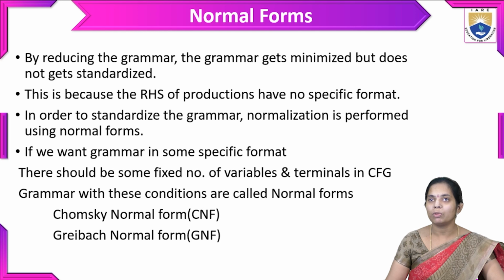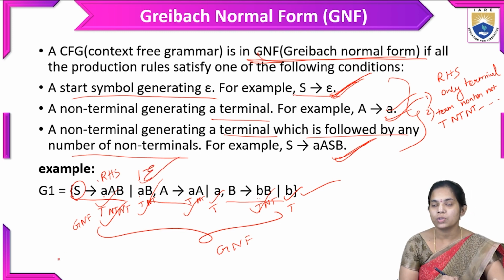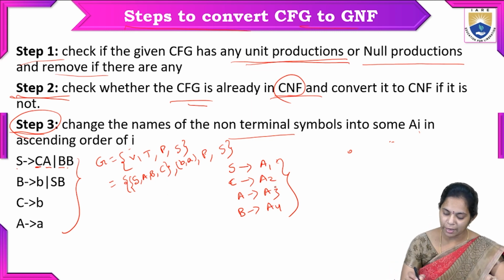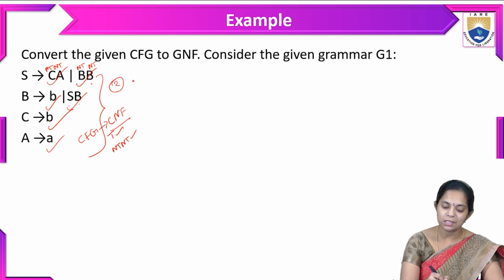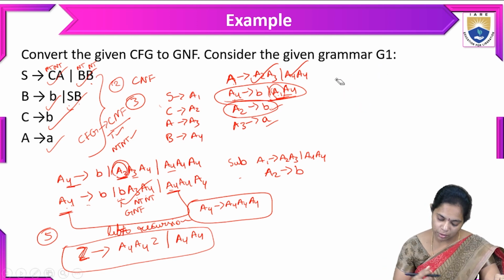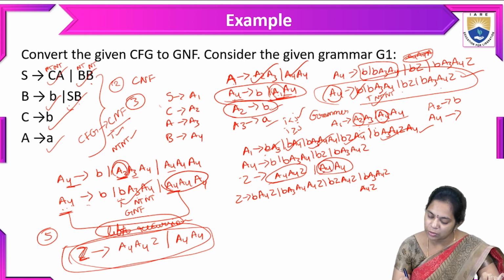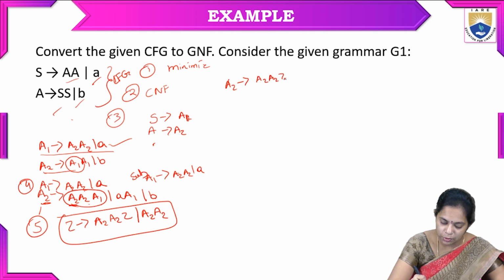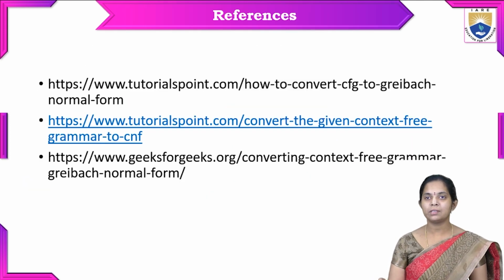Greibach Normal Form & CFG to GNF Conversion by Ms. M Himabindu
Greibach Normal Form & CFG to GNF Conversion by Ms. M Himabindu | IARE

Telangana, India.